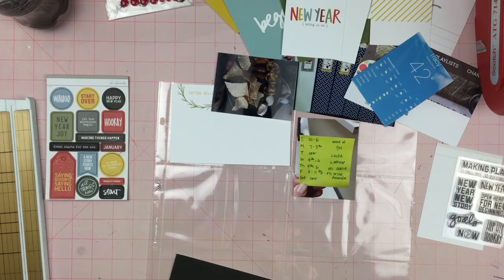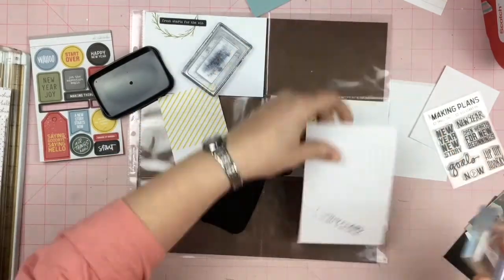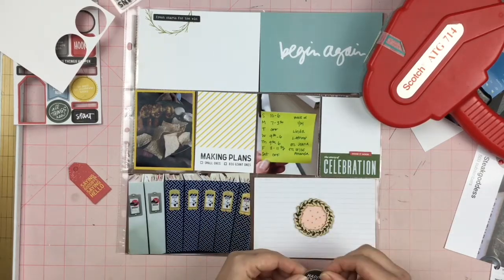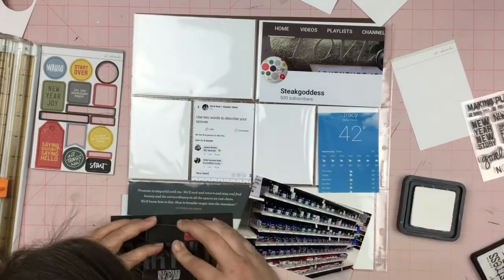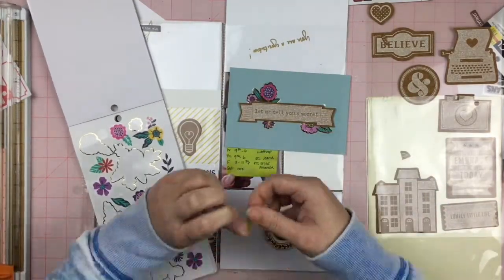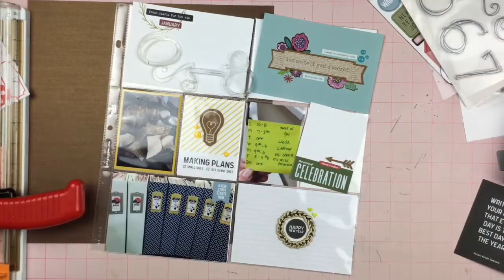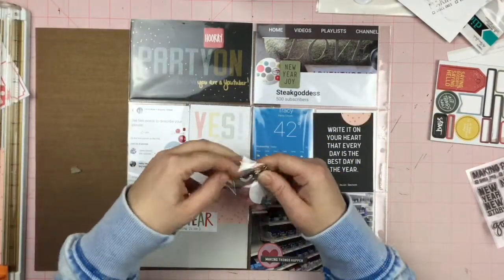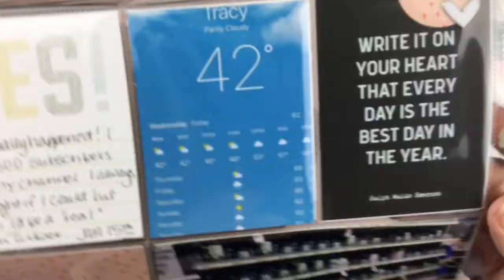Pocket Scrapbooking: Stories by the Month // January 2018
I am trying something new. I am using the Stories by the Month kit to document those snippets of life that I normally wouldn't document in my 12x12 pages. Let's see if I can do this.